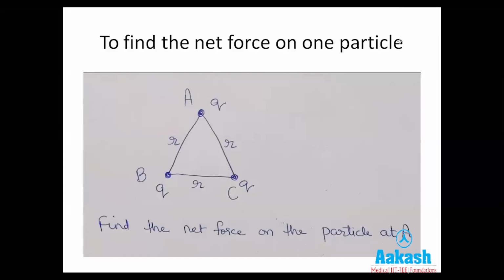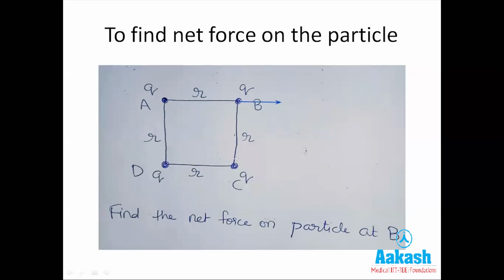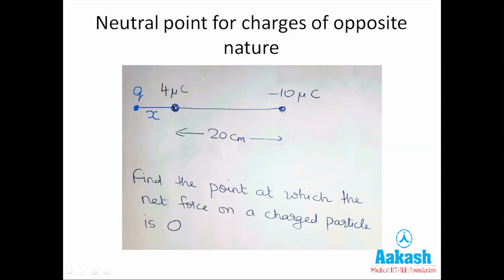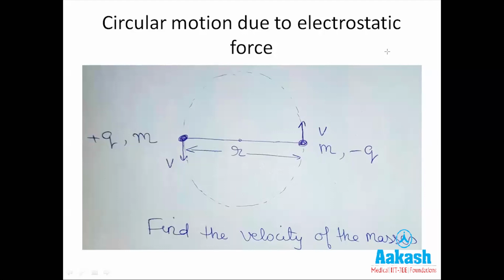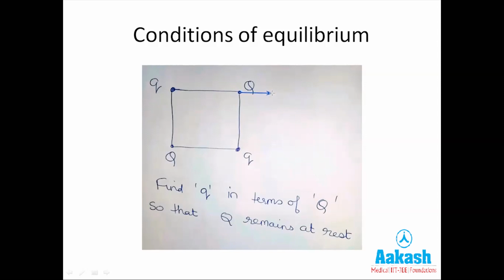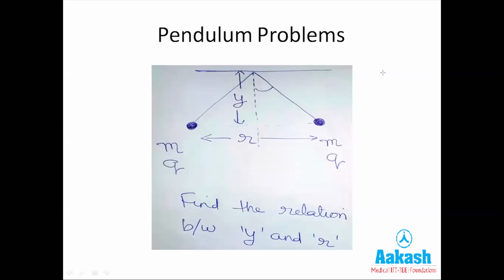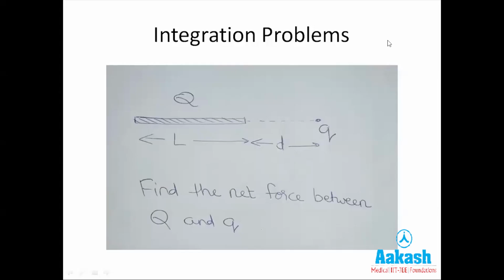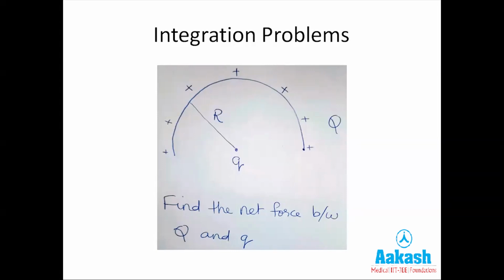Aakash Institute - || Physics - Coulomb's Law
Hello Everyone😊

🔴Aakash Janakpuri Social Media Accounts🔴

Thank you for supporting us😊😊
And keep us supporting further. 😊😊.